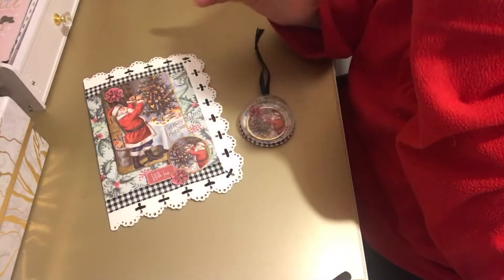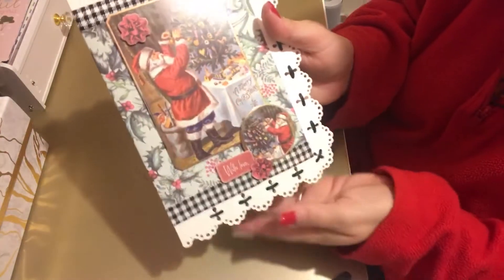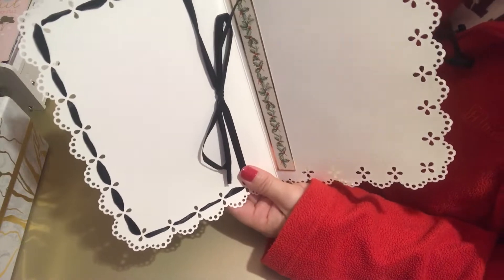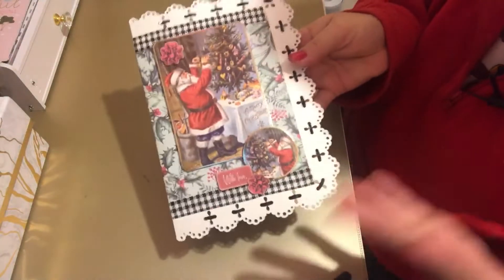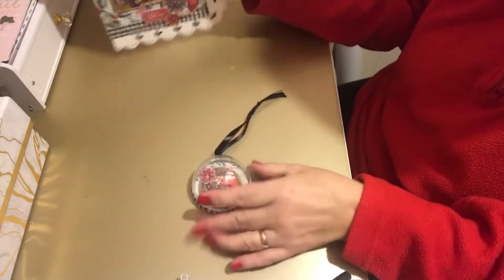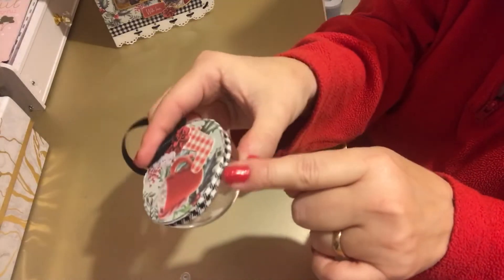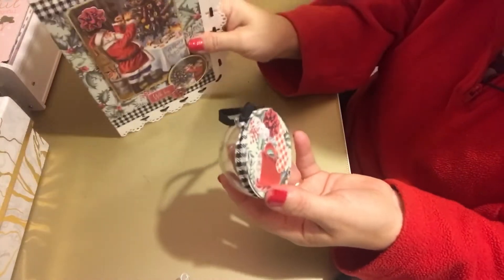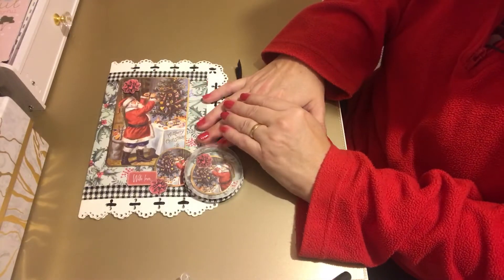Card and bauble